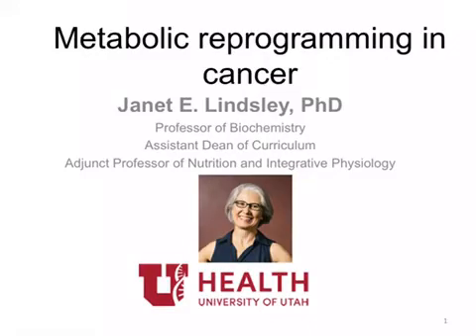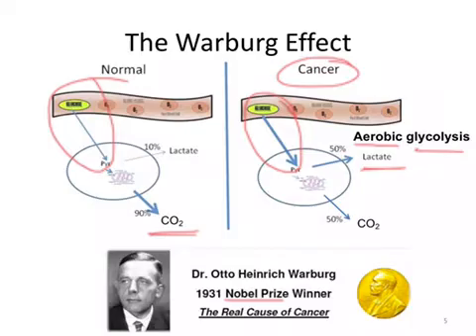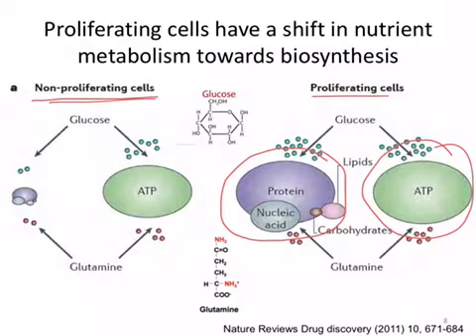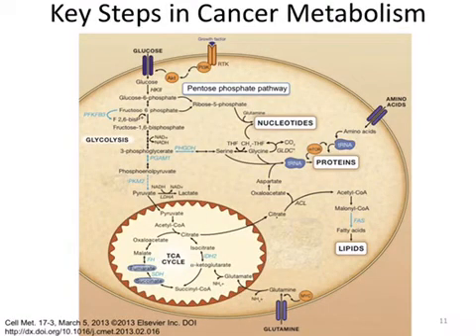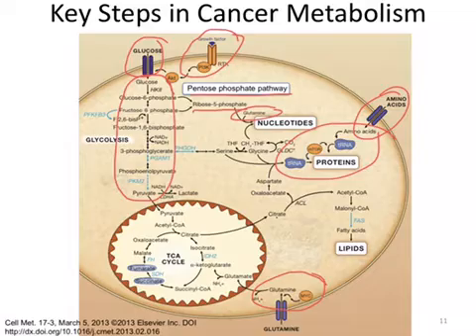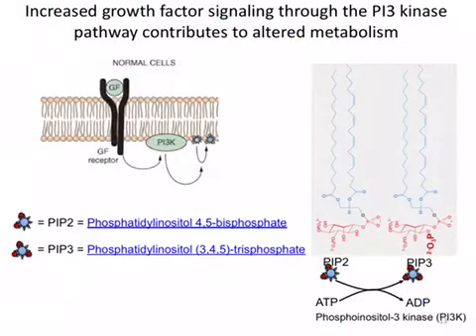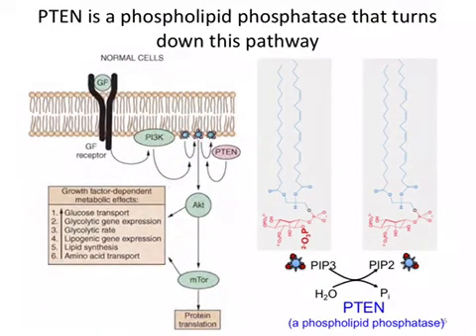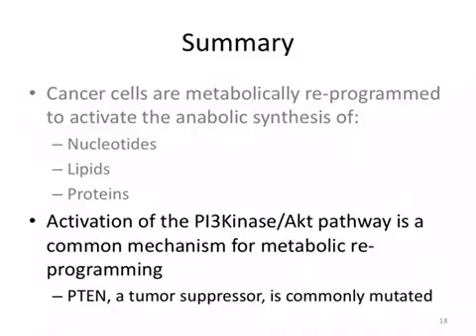Metabolic re-programming in cancer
This short lecture summarizes how cancer cell metabolism differs from metabolism typically found in quiescent cells. It also describes the PI3. Kinase/Akt signaling pathway.